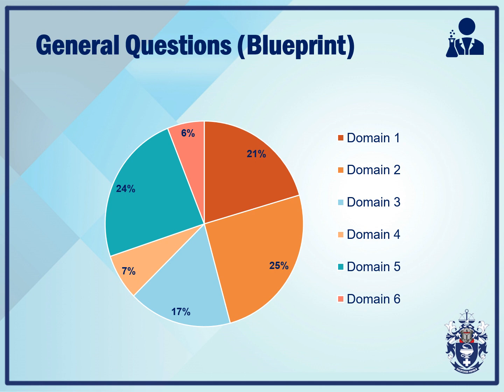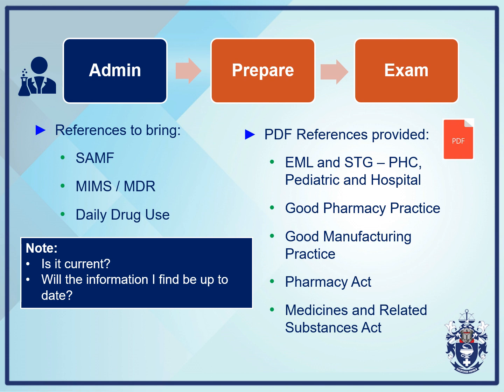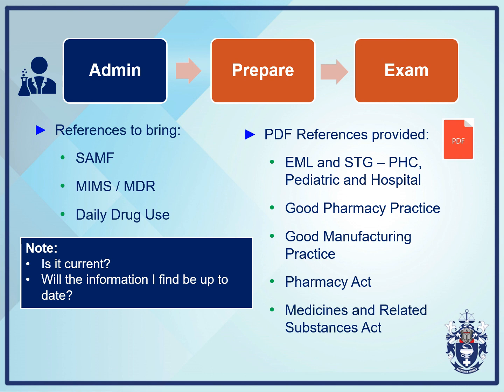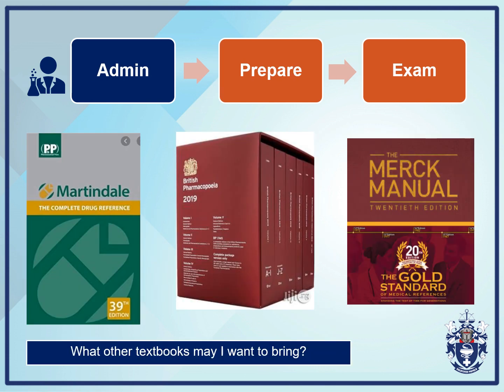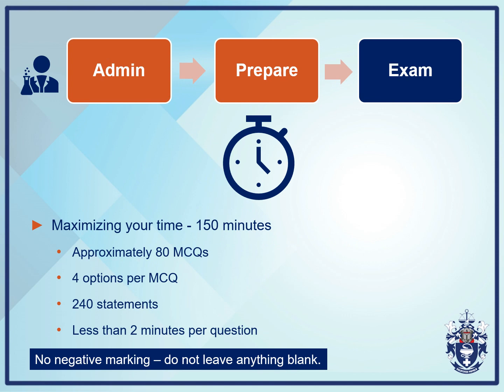Preparing for general questions: Pre-Registration Examination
The SAPC Pre-Registration Examination General Questions